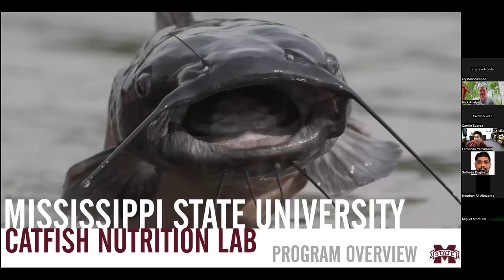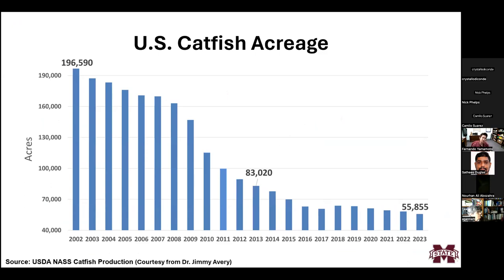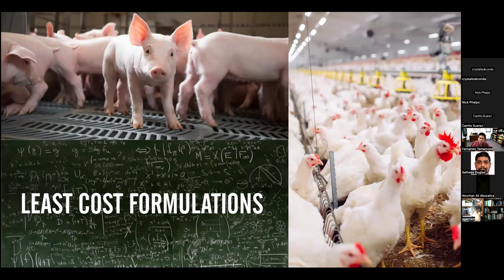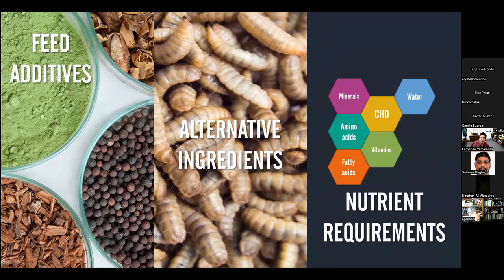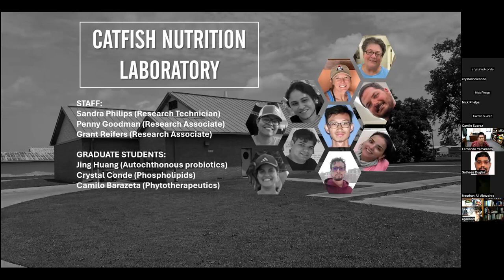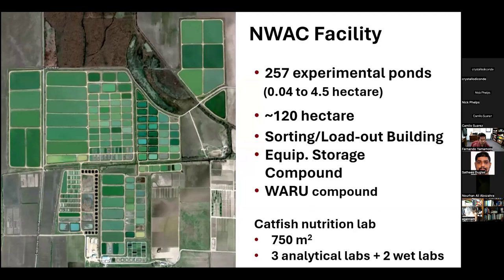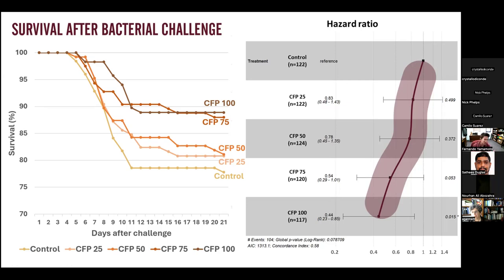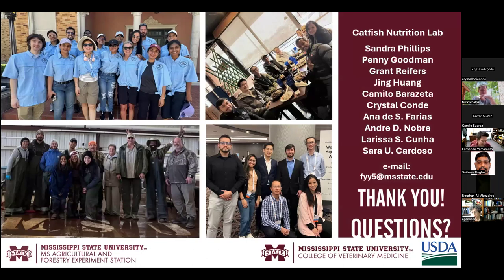AFS-FHS Fish Health Seminar - Dr. Fernando Yamamoto (6/13/24)